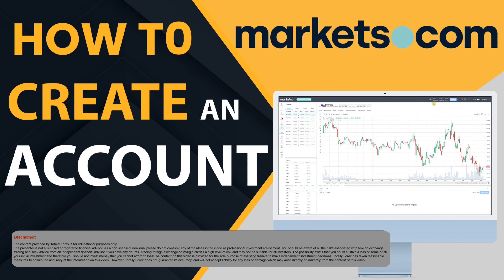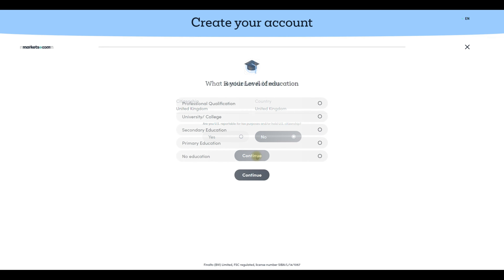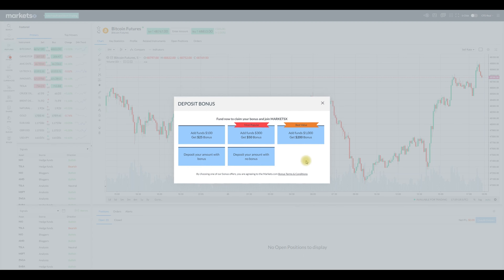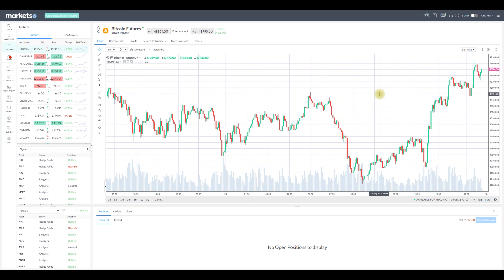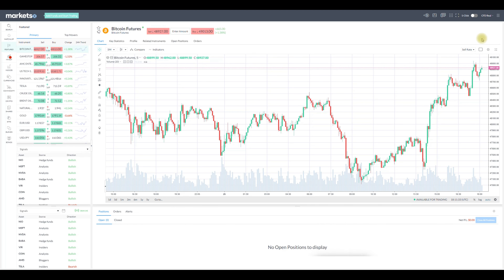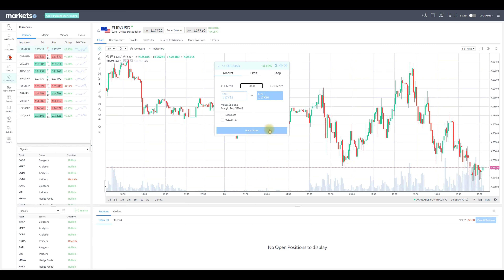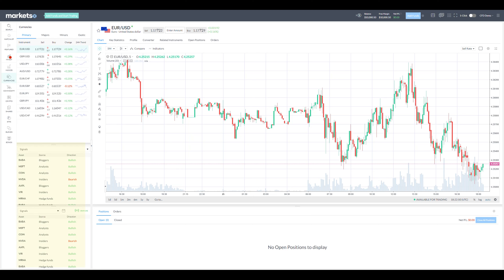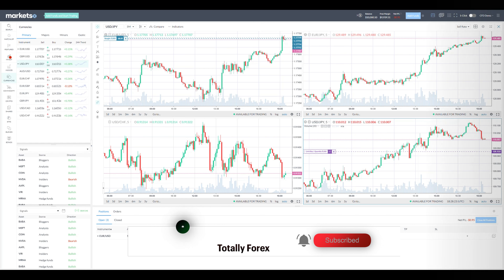How to Open a Markets com Forex Account : Step-by-Step Guide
How to Open , Fund, Verify and Trade an Account on Markets com Forex Broker
*Bonus is only available for clients based in geos regulated by markets. com BVI License

Content:
0:00 Intro
0:15 How to open an account on Markets com
1:28 How to add Funds on your account
1:40 Deposit Bonus
2:15 Funding Options
2:37 How to verify your account
3:07 Markets com Trading Platform Tutorial

In this tutorial video:
We will create an account on Markets com
Verify and approve the account on Markets com
Check funding and withdraw  options on  Markets com
And last but not least login and use the  trading platform on Markets com

67% of retail investor accounts lose money when trading CFDs with this provider. You should consider whether you can afford to take the high risk of losing your money"